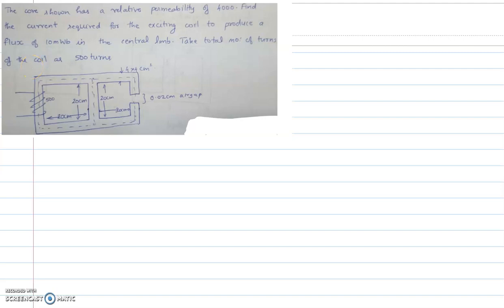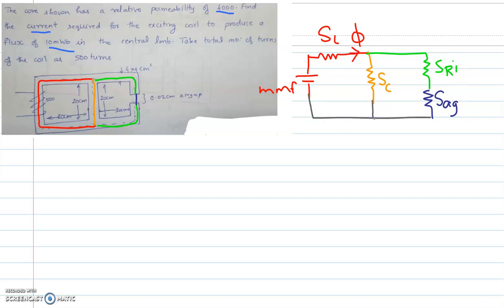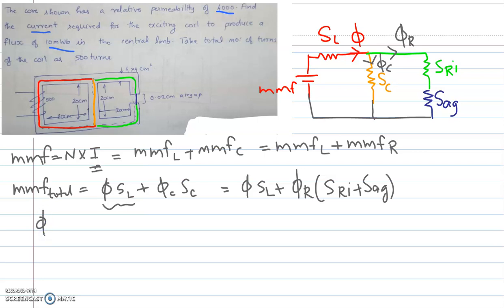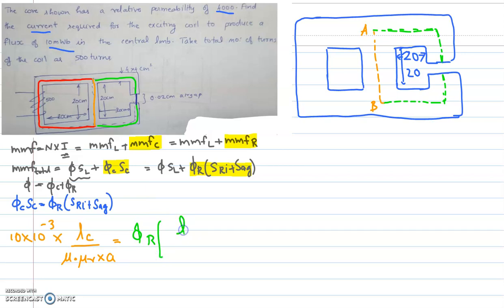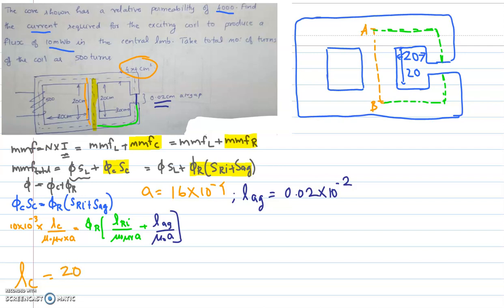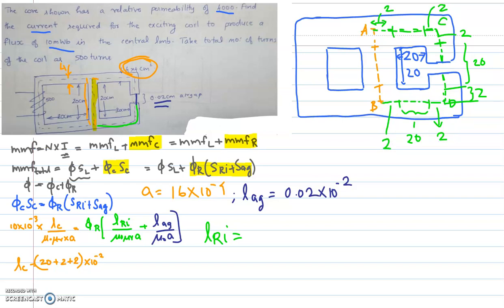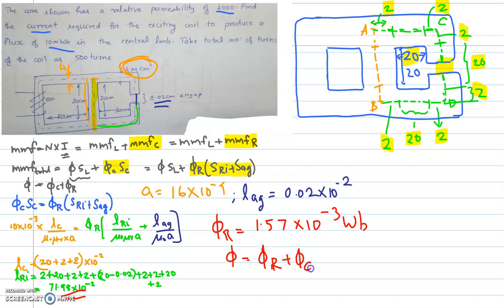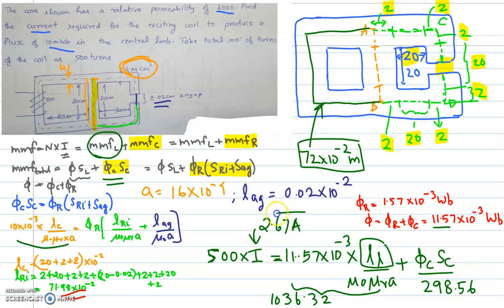M2 BEE L7 Parallel Magnetic Circuit with airgap Problem